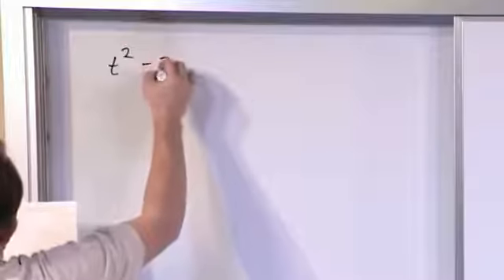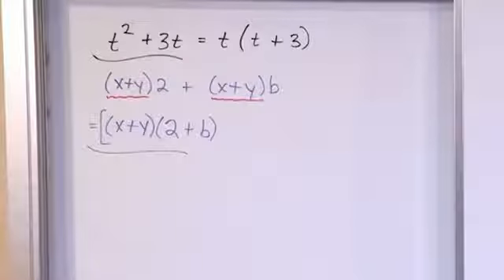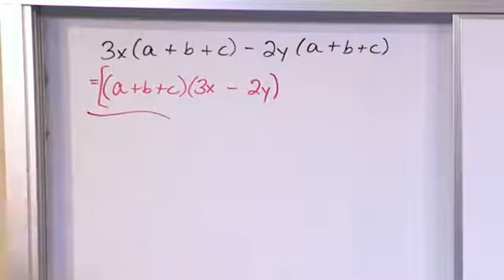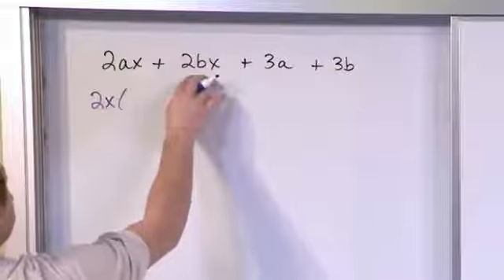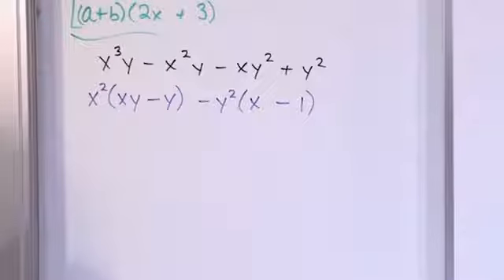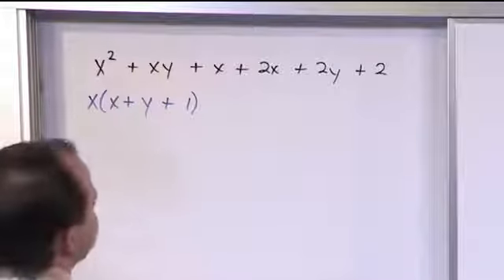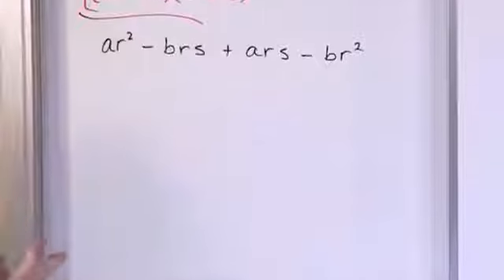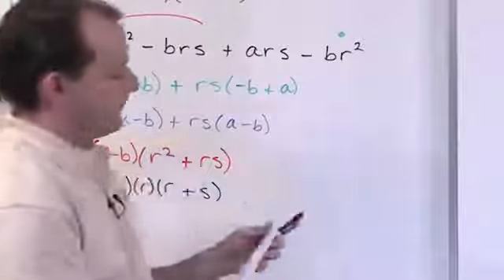Algebra 1 Lesson 22 Factoring By Grouping